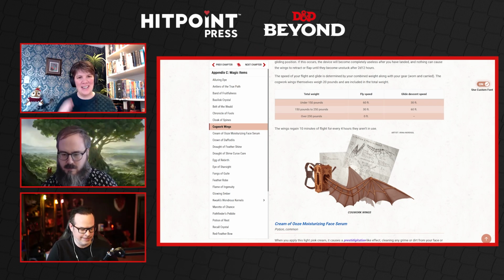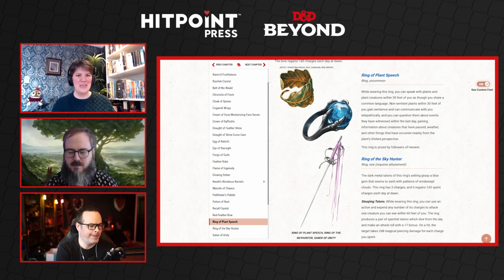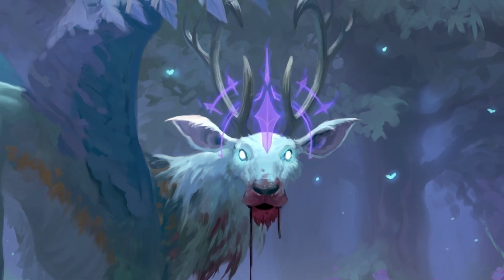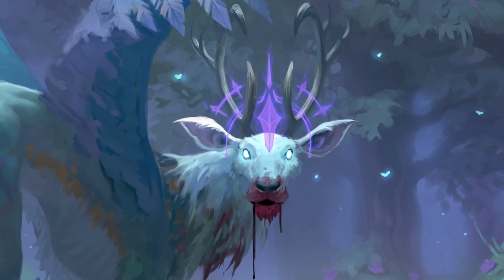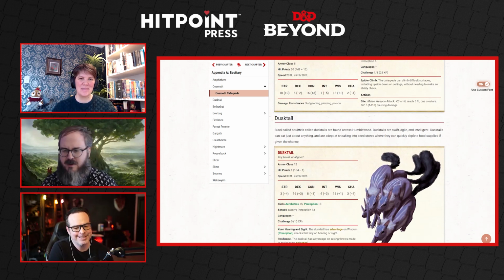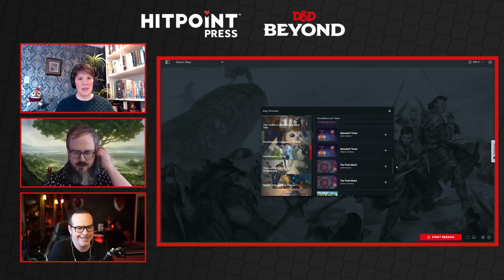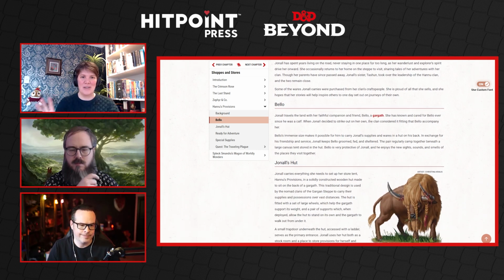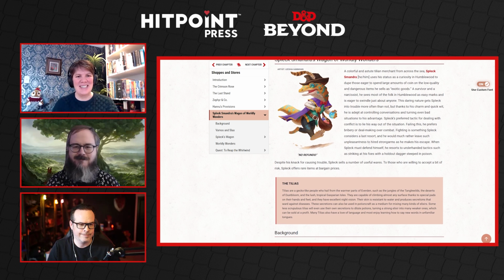Humblewood Tales Now on D&D Beyond!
With 3 subclasses, 35 new magic items, 80 adversaries, shoppes, and new regional lore, Humblewood Tales is the must-have companion for all your games. Engage with 5 new animal adventures set in the Humblewood region, from tackling a sticky situation with a slime cult, to learning the mystery of a Jerbeen that can fly, to a dreamscape battle against the Amaranthine Kren. What tales will you tell?

5 new animal adventures for levels 3-8
3 subclasses
New player faction with ranks, roles, and 4 feats
35 magic items
31 monsters and 72 NPCs (103 total)
4 specialty shoppes with unique merchants

This is a companion sourcebook to the Humblewood Campaign Setting.